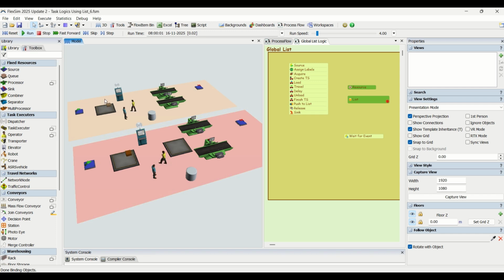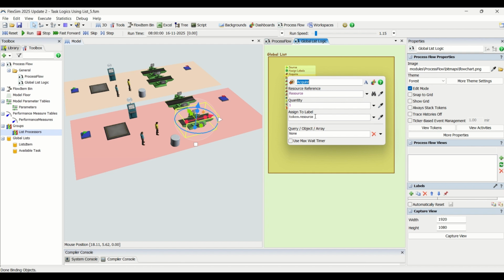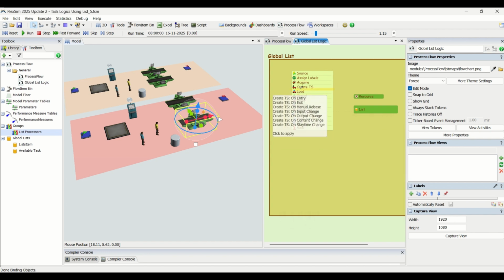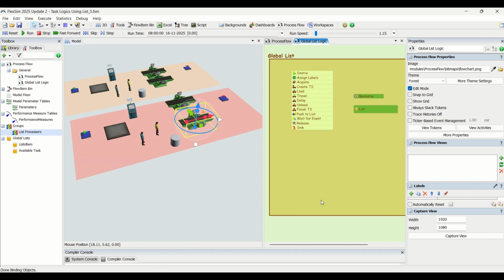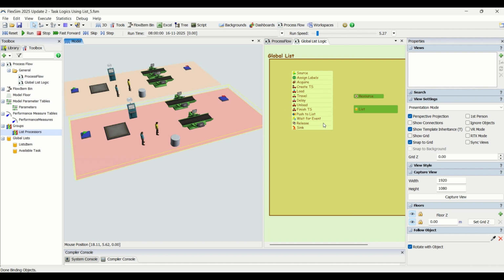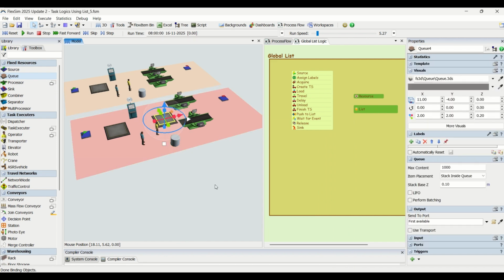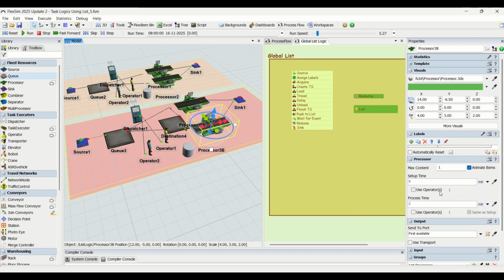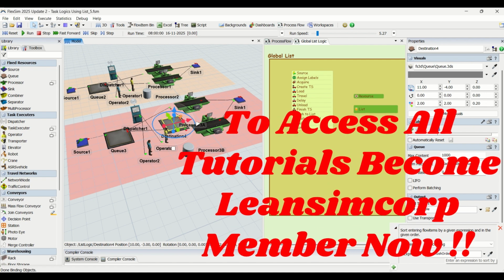Using Global Lists in Flexsim | Local Lists | Shared Assets | Task Executor | Task Logic | Part 12